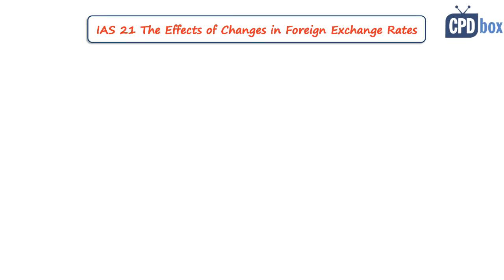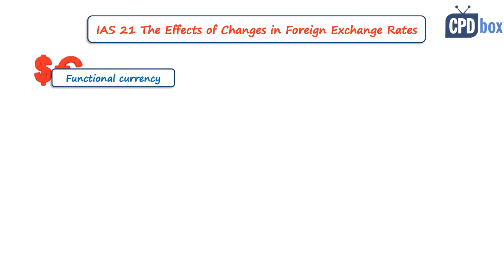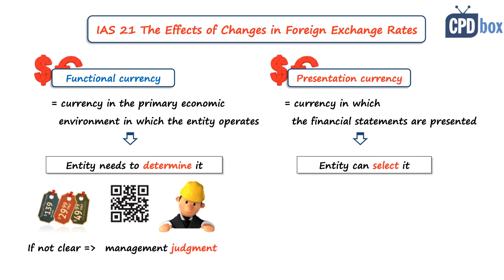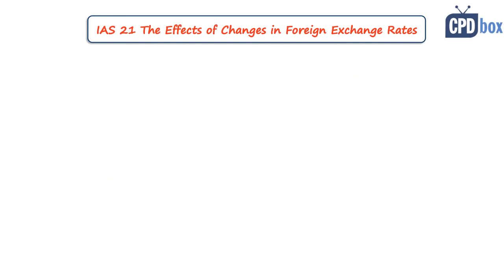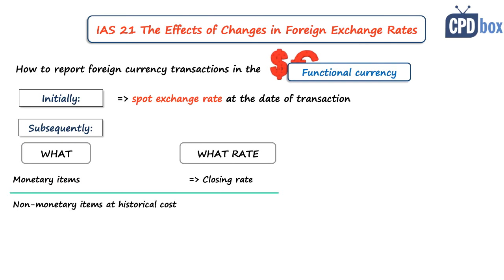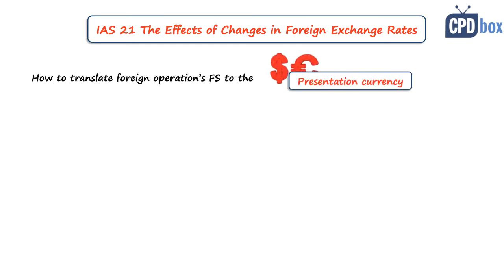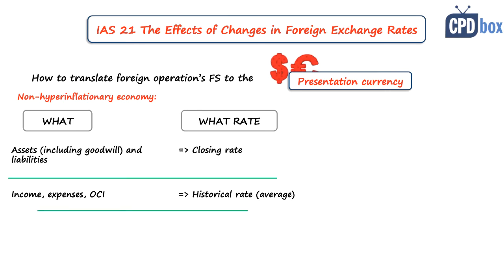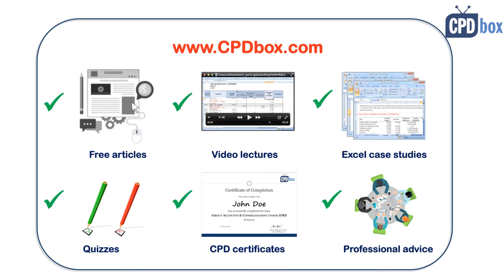IAS 21 The Effects of Changes in Foreign Exchange Rates summary - still applies in 2026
This is just the short executive summary of IAS 21 and does NOT replace the full standard - you can see the full text on IFRS Foundation's website.